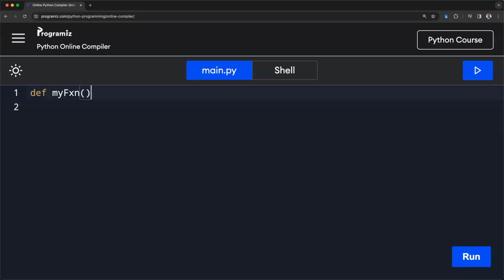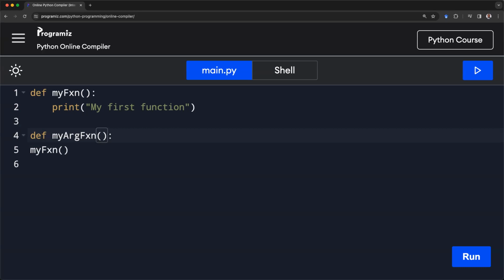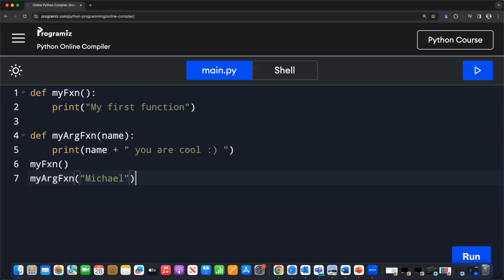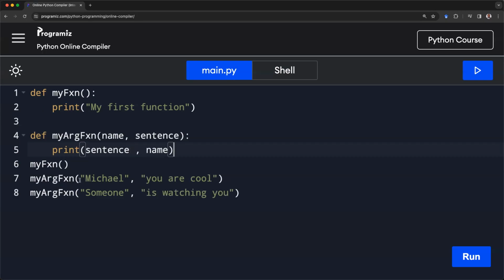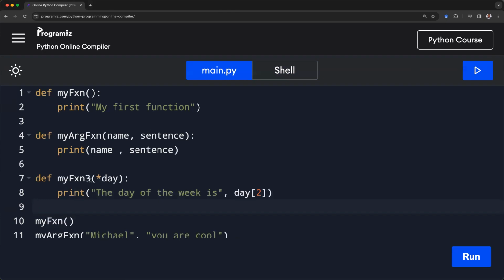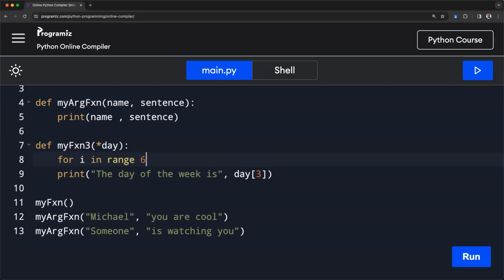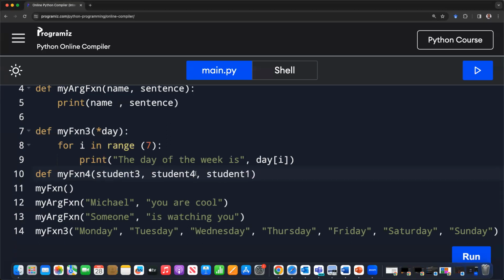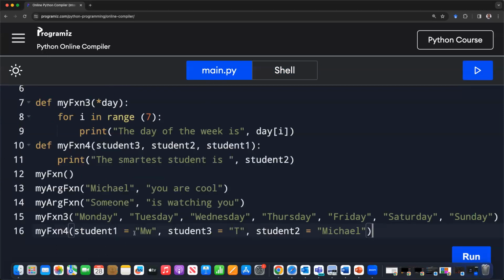Python Programming 6